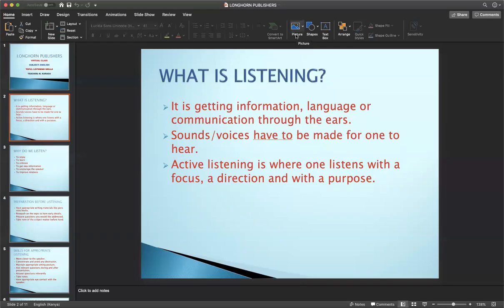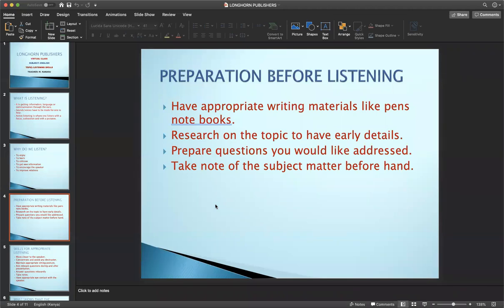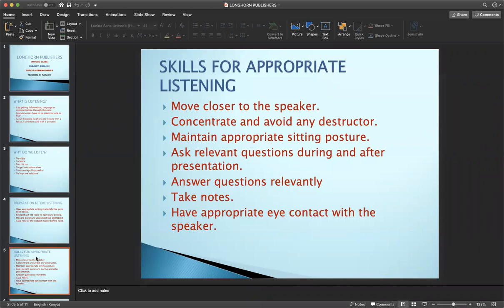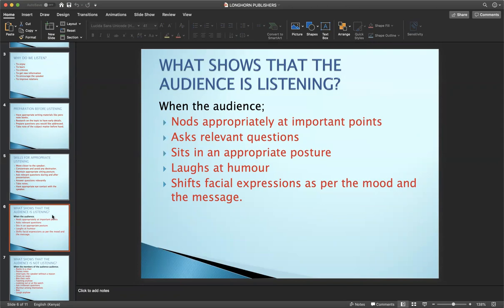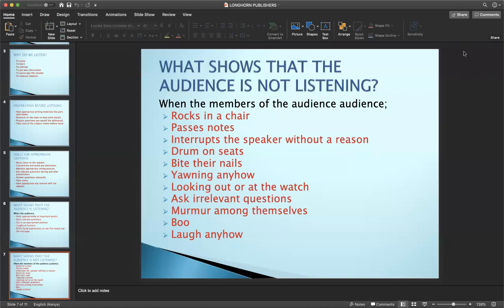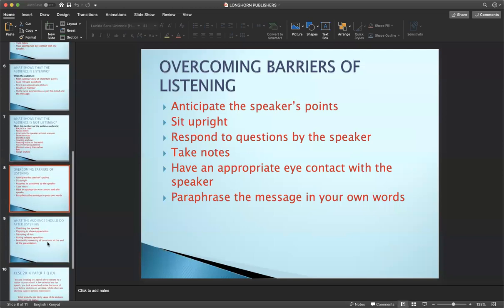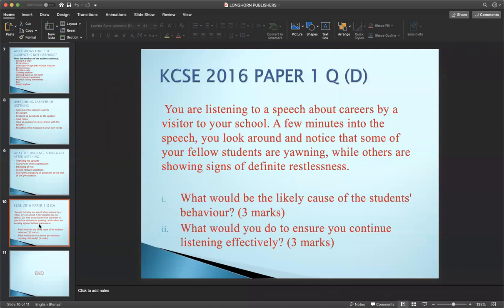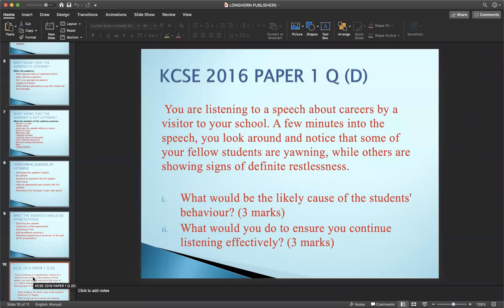KCSE English Revision Virtual Class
to start learning for FREE!